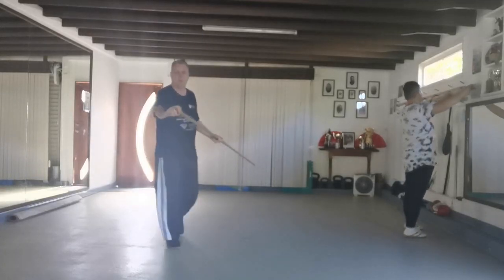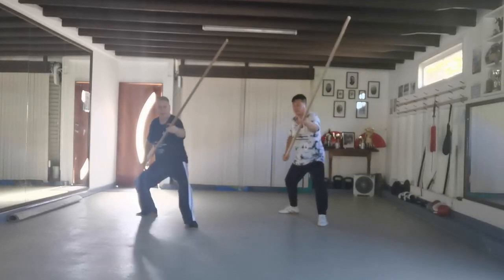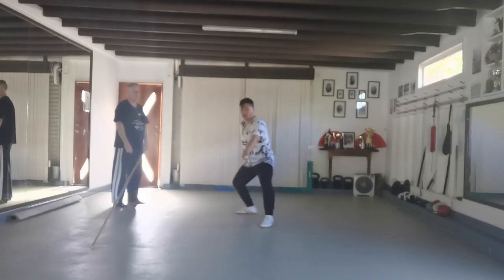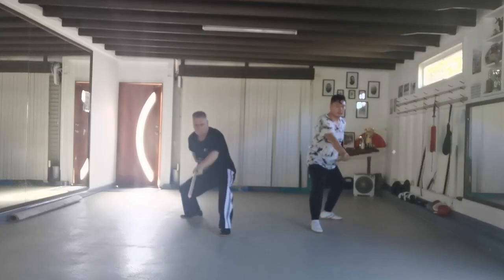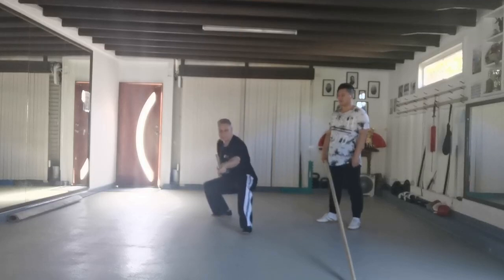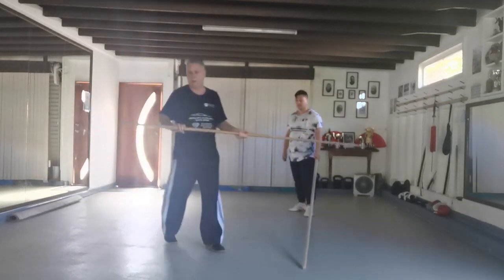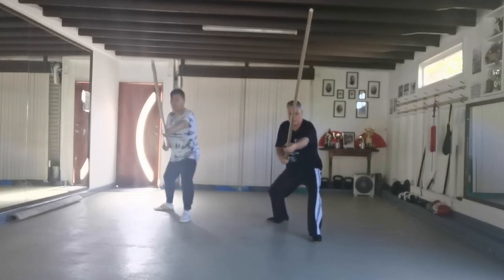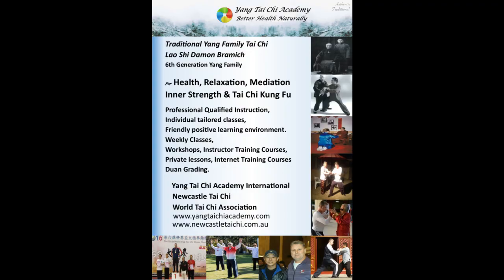Tai Chi Spear.. Full instructional clip on how to develop and release Fa Jin.. Classic Pole Shaking.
Just AWESOME come join us during a typical training session on the hill. Watch disciple WIll as he bashes out a couple hundred Fa Jin moves on the spear, the Yang Family long pole during a private lesson. Can he keep the pace with Lao Shi let watch and see If you think Cross-fit is hard, come try this :)

Your comments, please;
Who can guess how many spear drills Will does? We have a mystery prize for the winner just comment and leave a number we will be in contact,, Just AWESOME. who will win stay safe train hard ... :-)

Lao Shi Damon Bramich